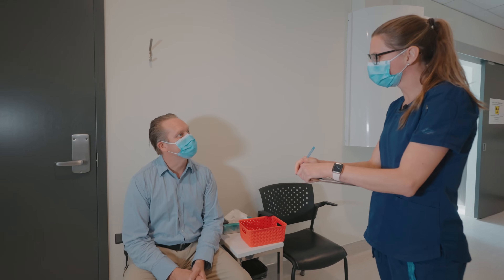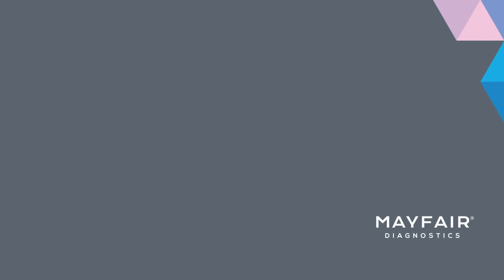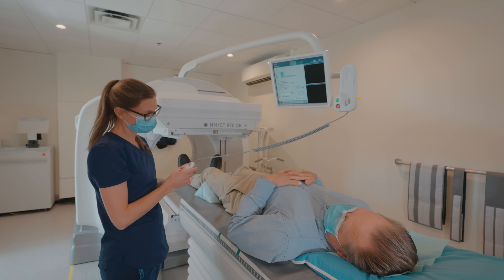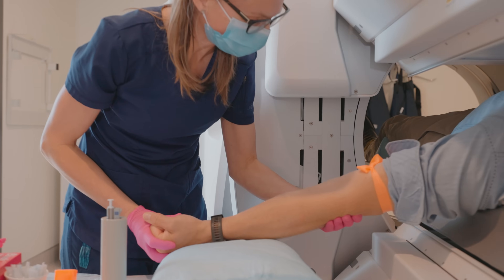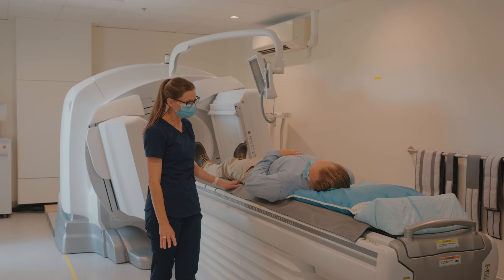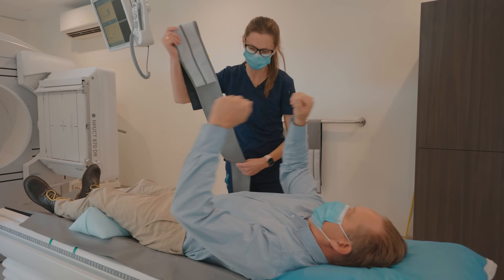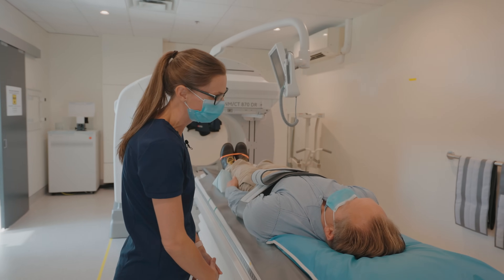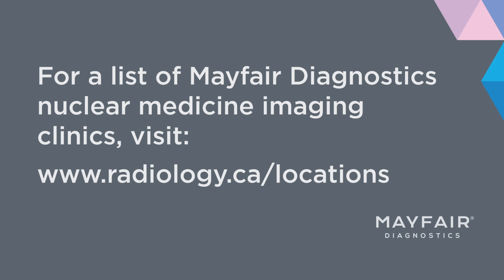What happens during a bone scan?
A bone scan is a nuclear medicine imaging exam. It can help detect, or further examine, bone and joint problems. During a bone scan, you are injected with a small amount of a radioactive substance that attaches to the bones. This video shows what happens during this two-part medical imaging exam.